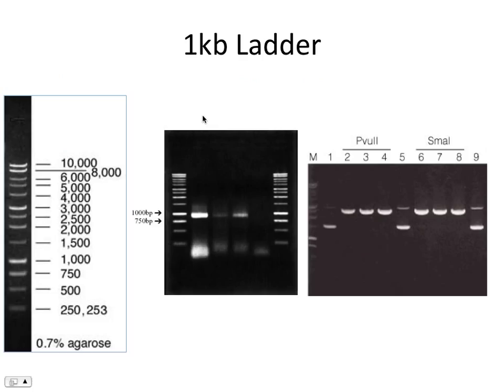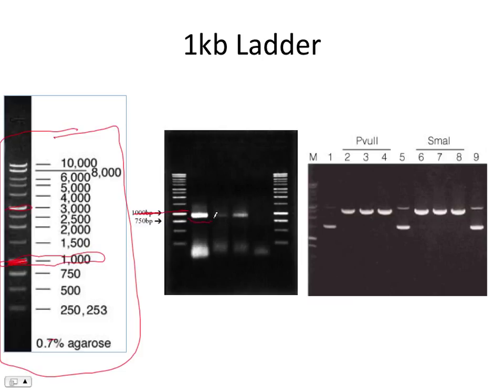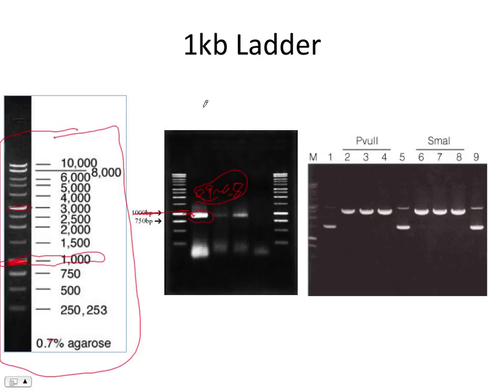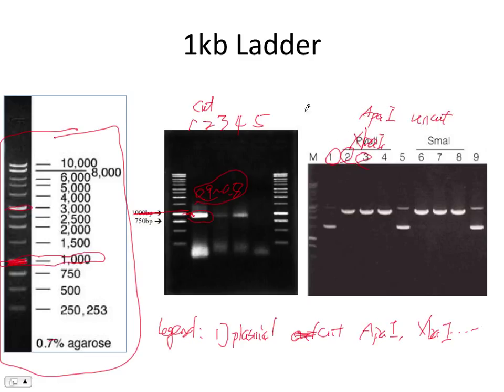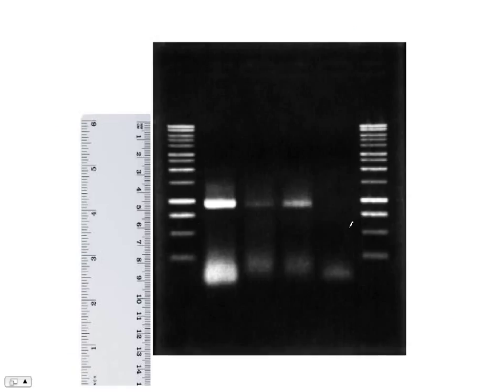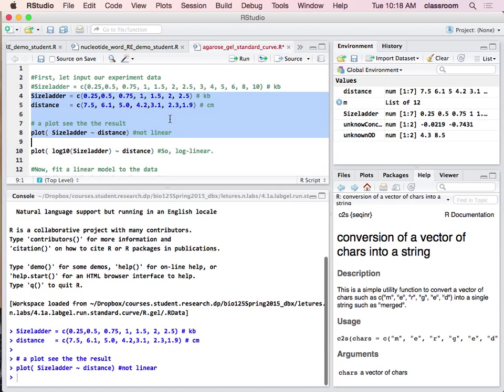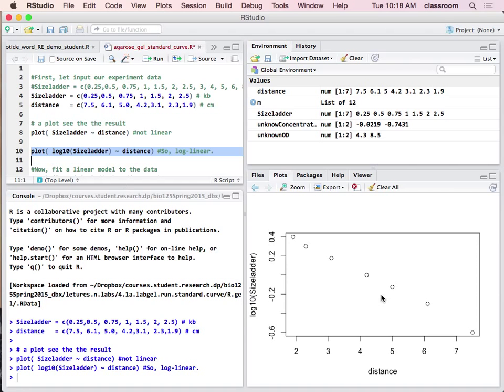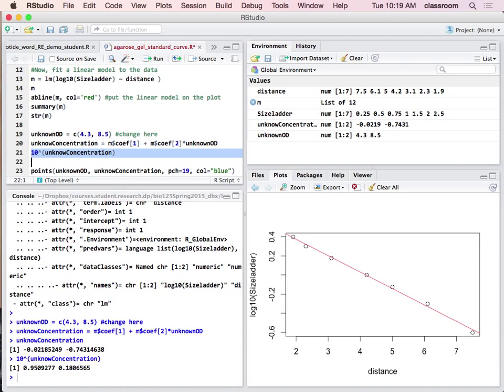Agarose DNA gel and standard curve plot in R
BIO125, molecular biology and genomics, Spring 2015